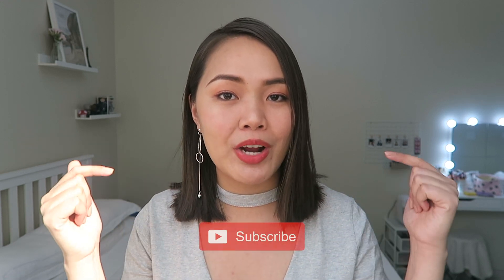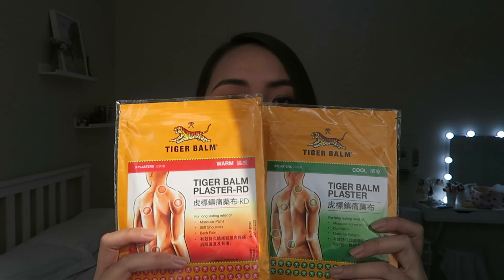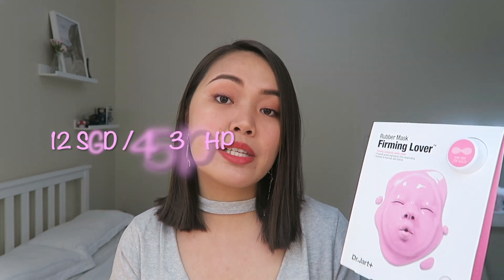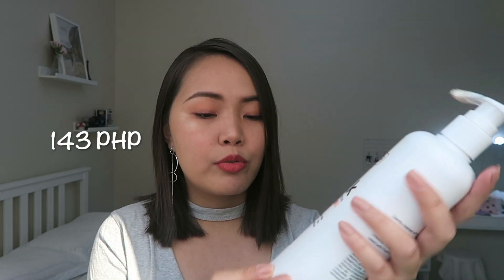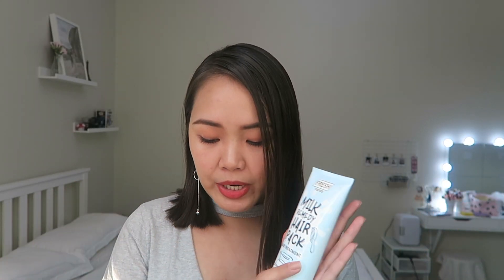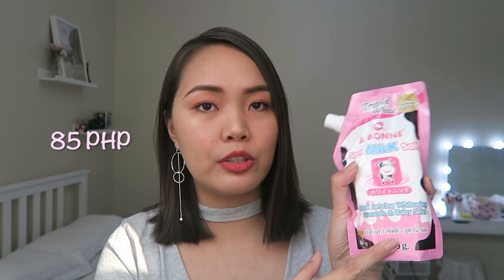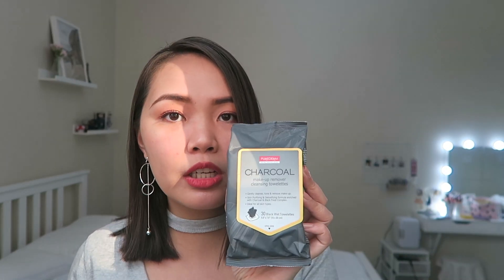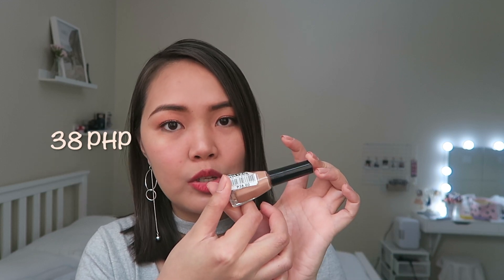WATSONS HAUL!! | ANU-ANONG MGA NABILI KO? 💵 | CHRISTINE BREGLIA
HELLO EVERYONE ! WELCOME BACK ON MY CHANNEL, IT'S YOUR GIRL CHRISTINE!

'I love doing makeup videos but I'm not YET a professional'
-chos!

Don't forget to subscribe on my channel, like my videos and comment down below any video suggestions you want me to make and I will be happy to do it for you :)

THUMBNAIL EDITOR: PHONTO

CAMERA'S USING: NIKON 550D & CANON G7X

IG: supertineeeeeeeee (yes 9 po ang letter E) hehe

THANK YOU! SEE YOU AGAIN!